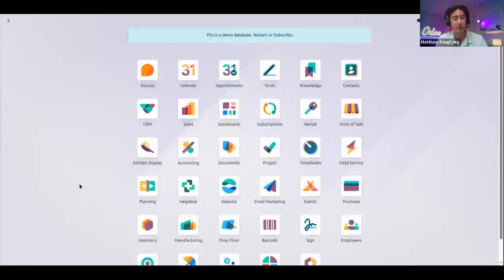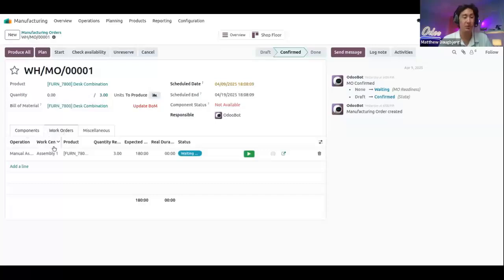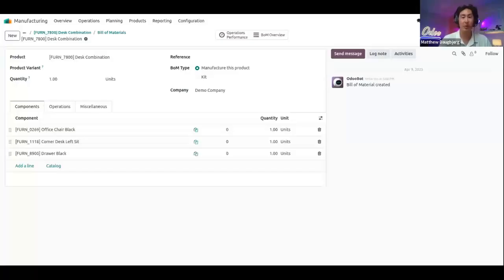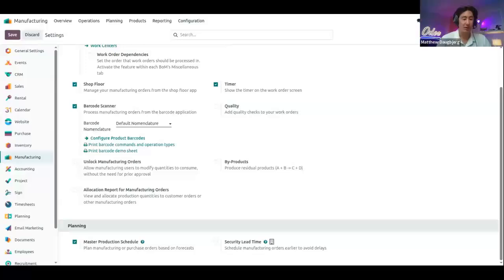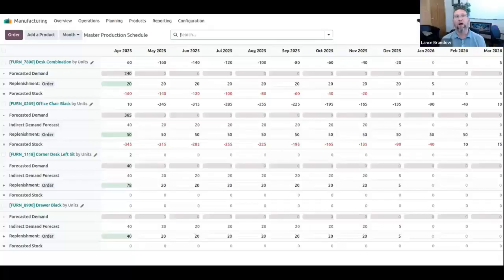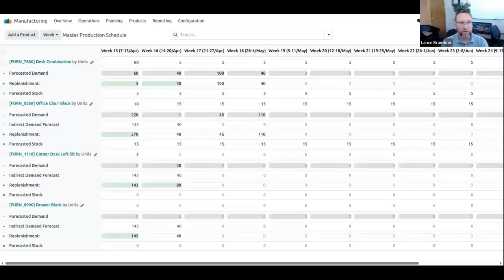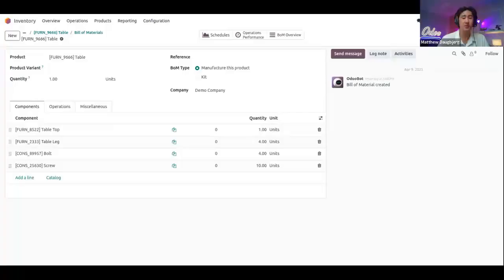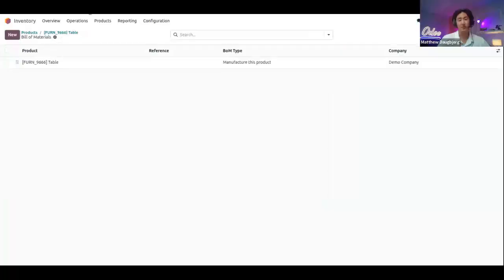Odoo Production, Manufacturing and Work Order Demo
See the product This video is an excerpt from our video "Odoo Deep Dive Demo Part 1" and a part of a series of videos where Odoo is explored.

Are you new to Odoo or considering Odoo as your ERP solution?
In this video we go in depth with the production workflow including the manufacturing tools and work order features available in Odoo.